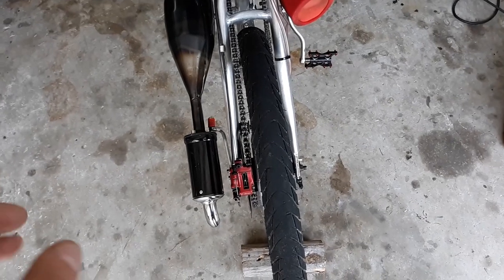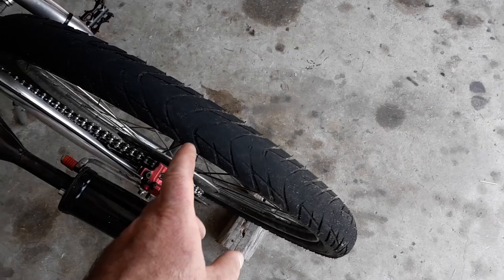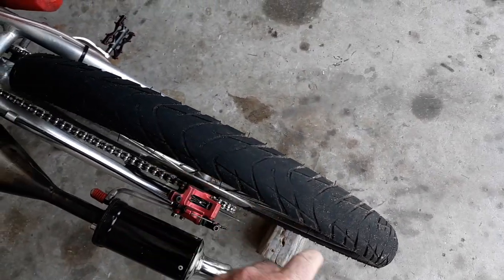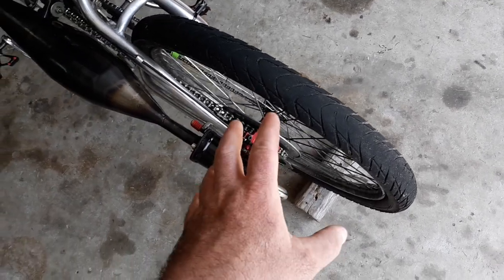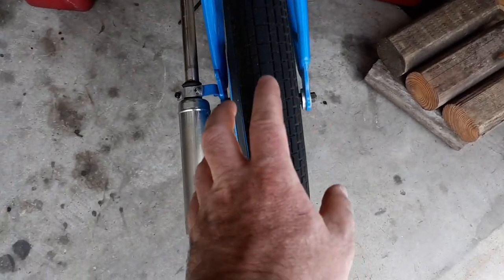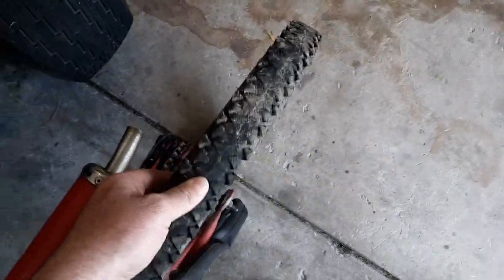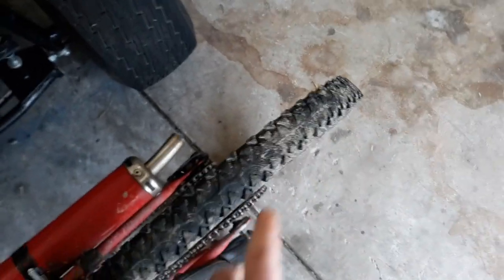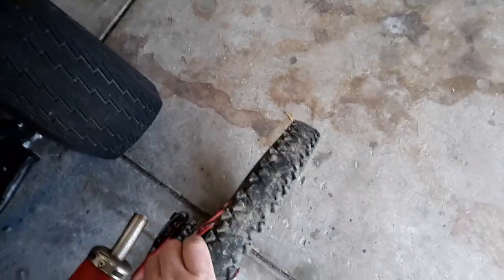Huge! Motorized Bicycle Tire Review! Longest Lasting For Your 💲💲💲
with all the 100's of miles I ride these bikes weekly all over the place!  I keep track of all the millage on each one and for each type of tire I try! This is Part 3 of the Tire Reviews over all the time I have been riding these bikes around!     Many ask what tires last the longest on my motorized bicycle? Worth buying this tire? Is it horrible? Well I have ran a huge portian of the tires most want to buy or try over the years and I have complied them into a video of which tires have lasted the longest!

So If you watch my channel! I ride both dirt trails and roads a lot! So anyhow I hope this helps not have to second guess a tire you see or maybe wanted to try but where waiting to see how it really held up first!

CST Tire is amazing At the end of this list! I was a hookworm person for speed builds till tried those tires! E bike rated and grips super well on roads!

Typhoon tires now made by good year under there logo are amazing as well but cost almost 2X the CST and don't have a 65mph E bike rating!

Spot number one of this list Goes to Bell comfort Tire! OMG that poor thing is pure trash! Walmart  stock tire out lasted it LOL!